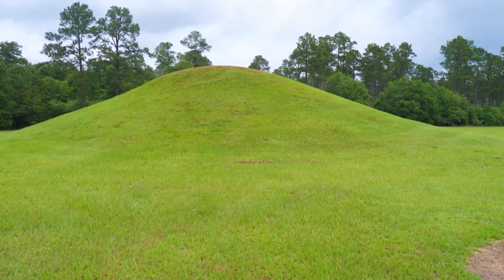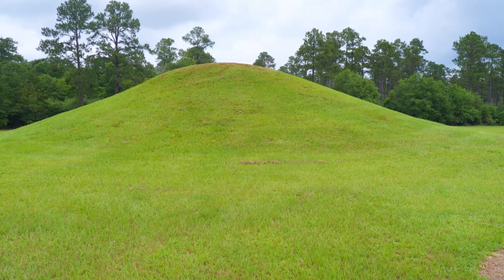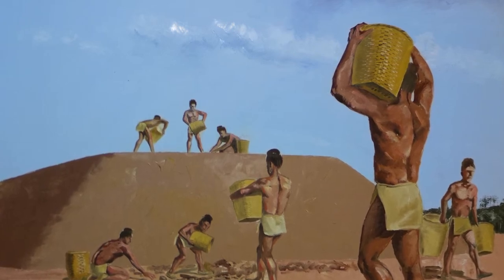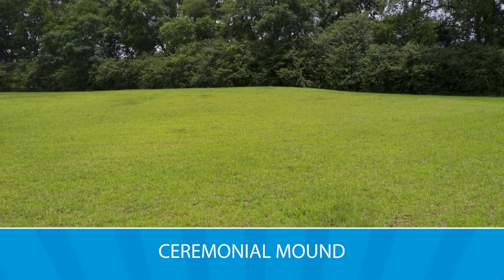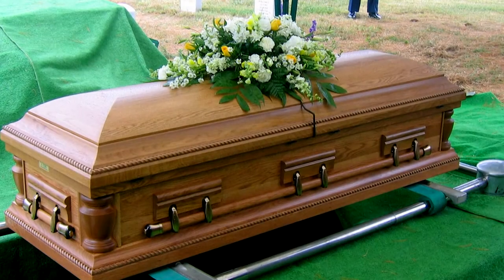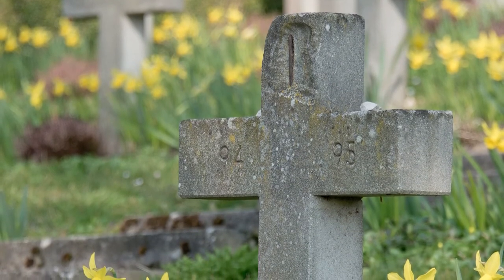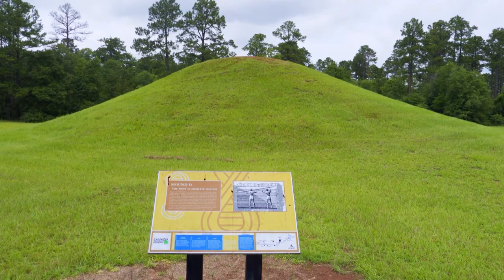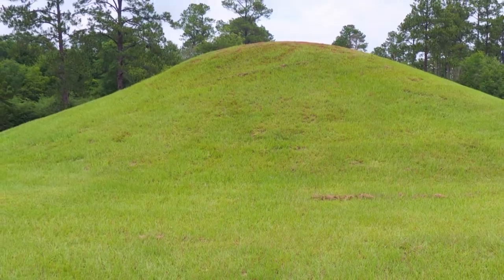Kolomoki Indian Burial Mound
Burial mounds found at Kolomoki were used to bury leaders of the local Native American tribes. At least 77 bodies have been identified as being buried at this mound.

This video is a part of GPB Education’s Indian Mounds virtual field trip